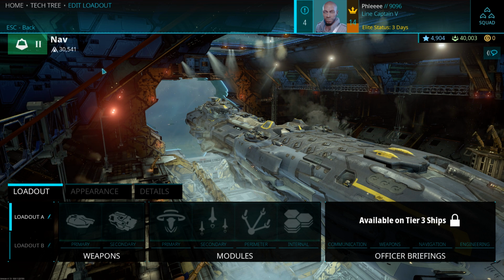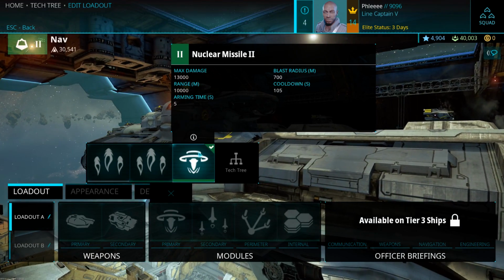NUCLEAR ARMED Space Warships (Dreadnought Gameplay)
Thank you to the team behind Dreadnought for sponsoring this video.